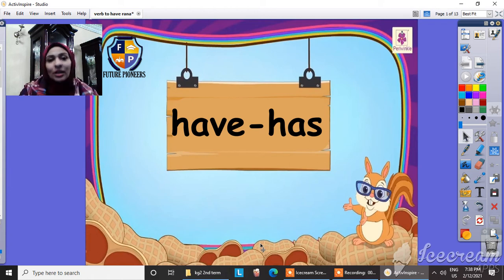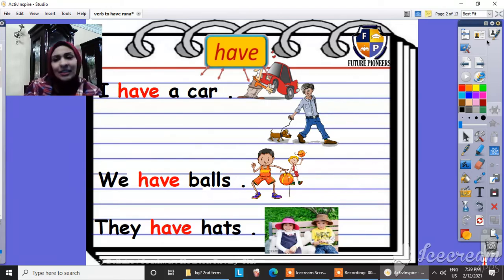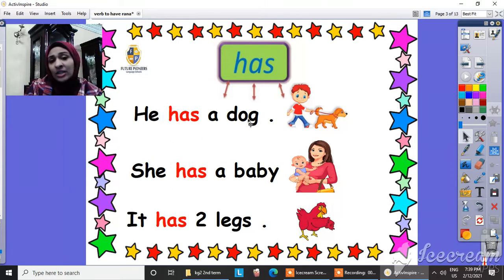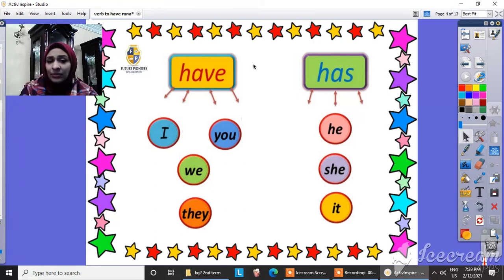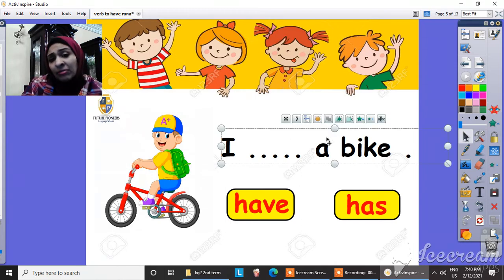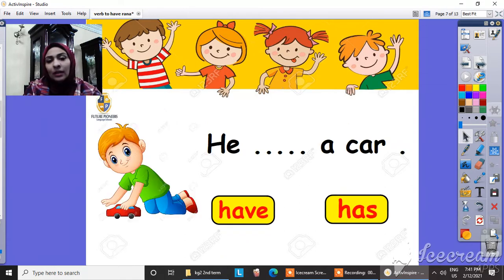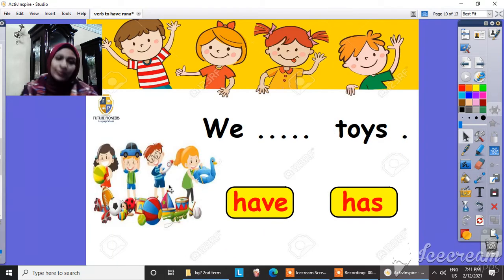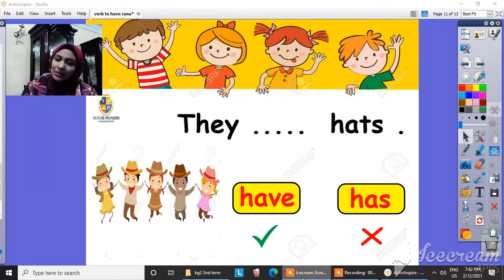Tweety verb to have 2021